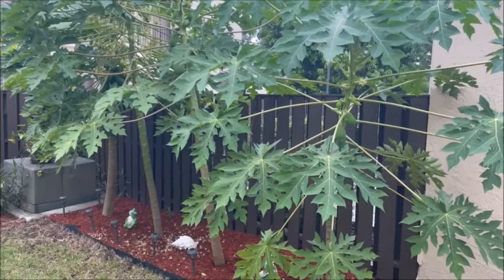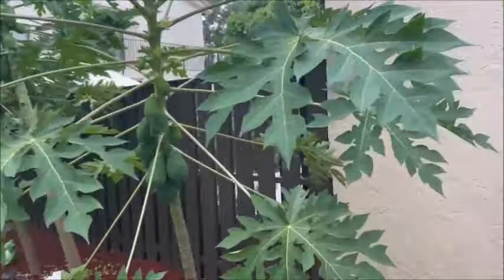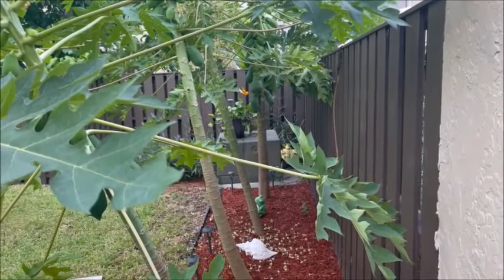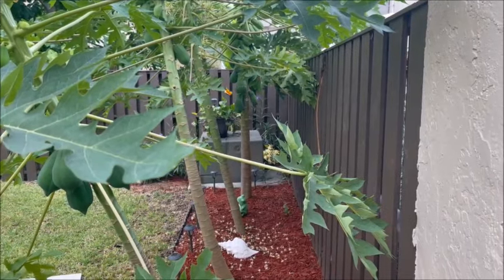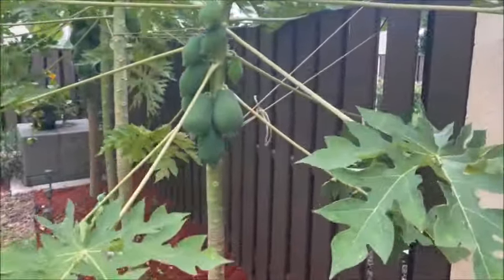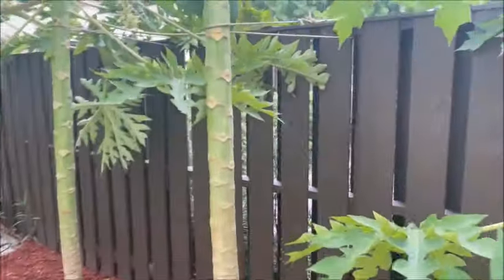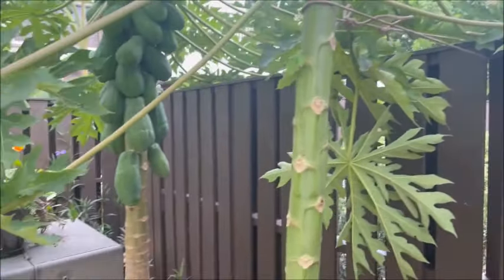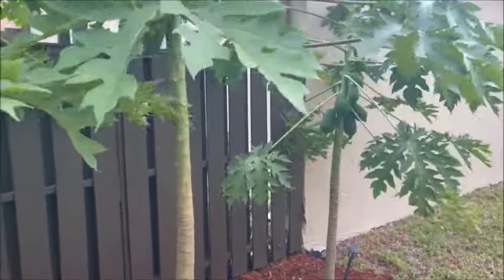How To Fix Papaya Trees That Blow Over.